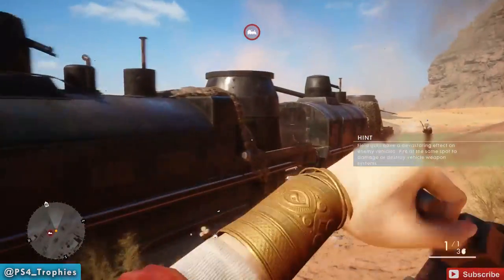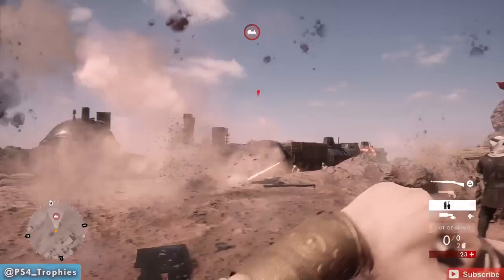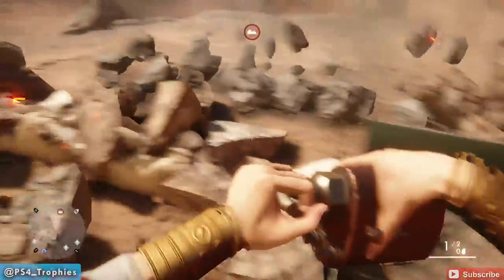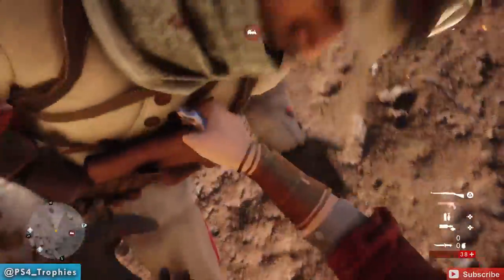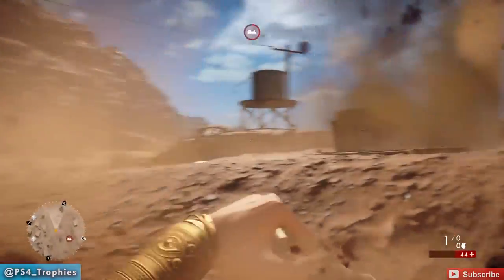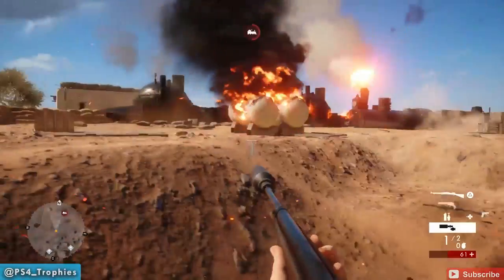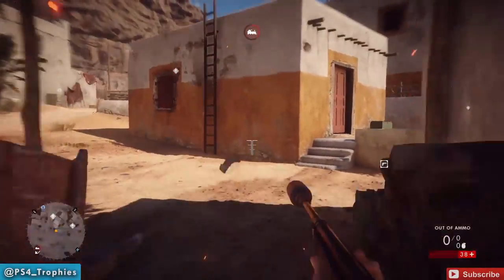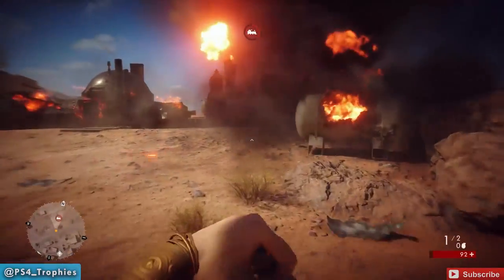Battlefield 1 Codex Entry Challenge - Planes Above the Sand - Keep 2 Field Guns Operational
. Battlefield 1 codex challenge.  Planes Above the Sand codex challenge is unlocked if you keep at least 2 field guns operational in Hear the Desert

★  Battlefield 1 includes the following trophies  ★

Support Enlistment
Reach Support Rank 2 in multiplayer

Scout Enlistment
Reach Scout Rank 2 in multiplayer

Up close and personal
Perform a melee kill on 10 enemies anywhere in the campaign

The hills of Gallipoli
Unlock all Codex Entries in The Runner

Catching up on some reading
Collect one Field Manual in the campaign

The War to End All Wars
Complete the campaign on Hard difficulty

Complete the campaign on Normal difficulty

Mightier than the shovel
Find the hidden Cavalry Sword and take down an enemy on the French countryside in the campaign

Operations
Win 1 Operation in multiplayer

Play the Objective
Complete 25 Squad Orders in multiplayer

Counter-sniper
Using a bolt action rifle, kill an enemy Scout in multiplayer

Corporal
Reach Rank 10 in multiplayer

Warbonds
Earn 450 Warbonds in multiplayer

Medic Enlistment
Reach Medic Rank 2 in multiplayer

Assault Enlistment
Reach Assault Rank 2 in multiplayer

Enough for a library
Collect all Field Manuals in the campaign

Triple Boluk-Bashi
Kill all 3 Ottoman officers in Young Men's Work with melee kills in the campaign

Up to the challenge
Complete one challenge in the campaign

Sound of thunder
Unlock all Codex Entries in Through Mud and Blood

Conquering the mountains
Unlock all Codex Entries in Avanti Savoia!

Putting in the effort
Complete 10 challenges in the campaign

Master of adaptation
Complete all challenges in the campaign

Nothing is Written
Complete Nothing is Written

Through Mud and Blood
Complete Through Mud and Blood

Decorated
Reach Rank 1 with all 4 Infantry classes in multiplayer

Friends in High Places
Complete Friends in High Places

Taking down giants
Unlock all Codex Entries in Friends in High Places

All men dream
Unlock all Codex Entries in Nothing is Written

Avanti Savoia!
Complete Avanti Savoia!

The Runner
Complete The Runner

Shock Wave
Kill 5 enemies by using dynamite in the campaign